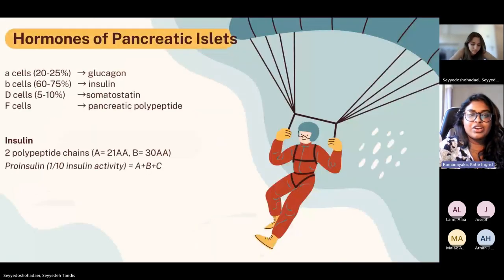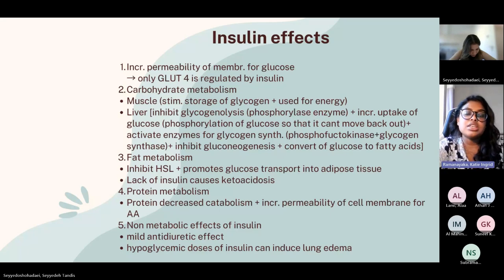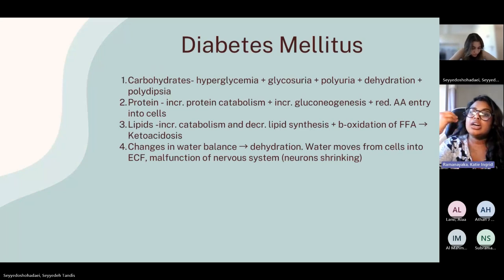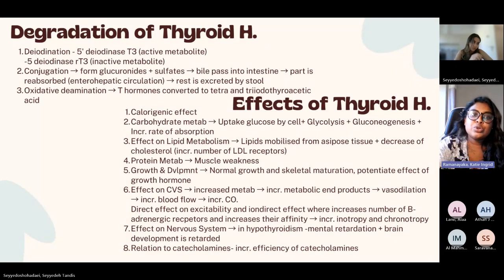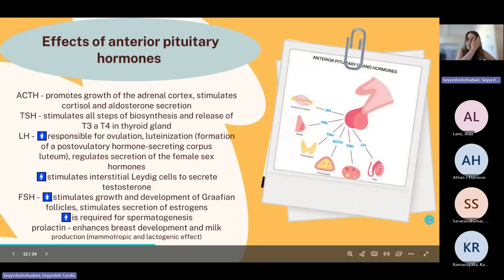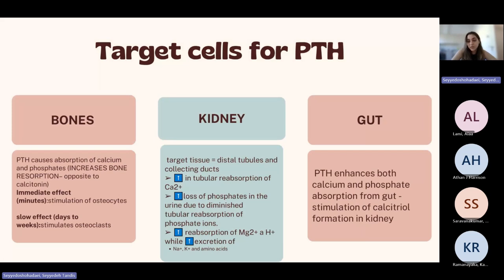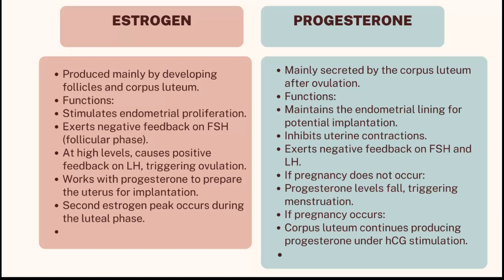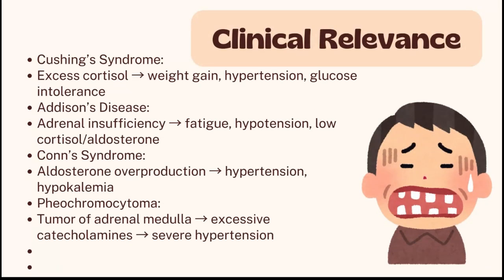ISU- Endocrine System Seminar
In this seminar, the 2nd year representatives - Alaa, Katie and Tandis, explain the important topics for the Endocrine credit test.

If there is any confusion, do not hesitate to reach out!